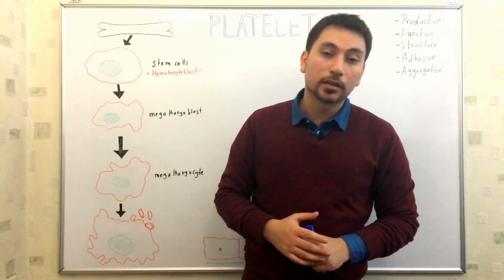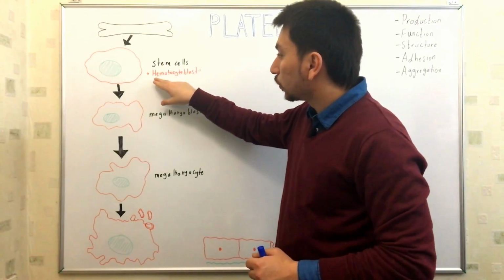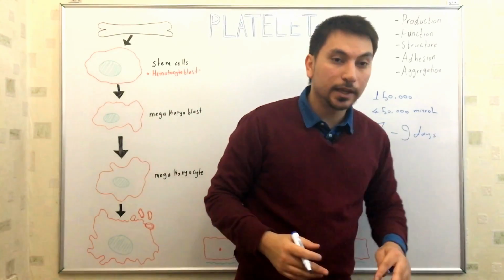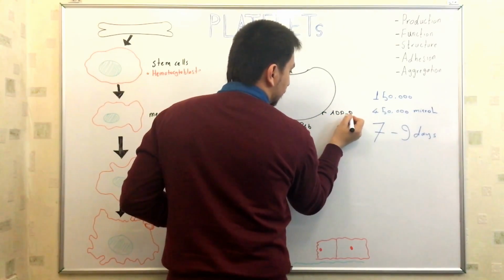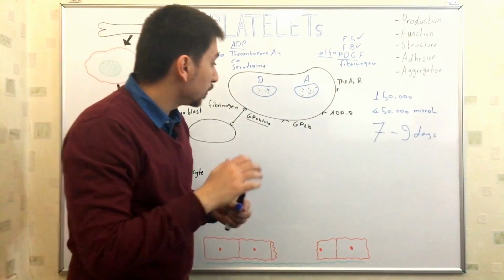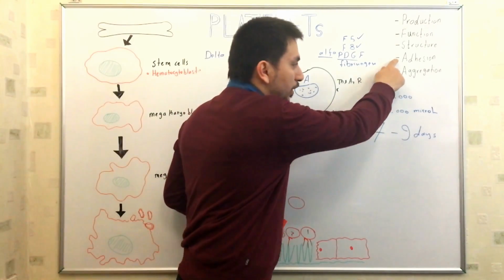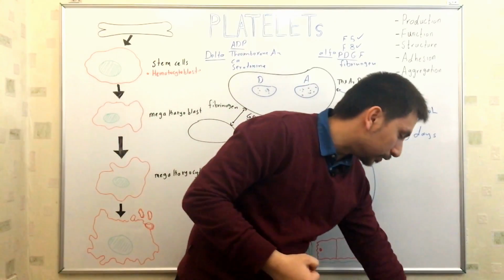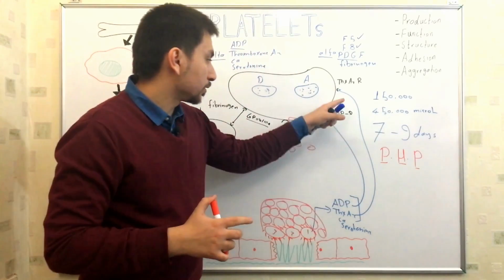Platelets (Step 1 and 2)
Blood clotting is a critical mechanism to understand for all health professionals. In this video, our up and coming rock star, Abdullah Mazin, presents platelets and their functions. ...